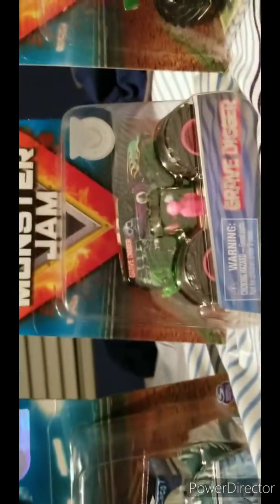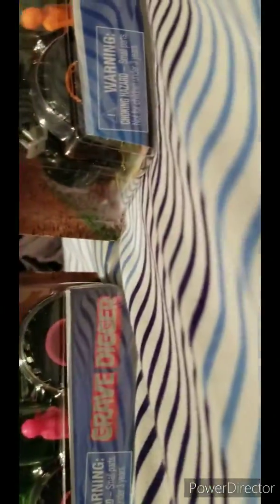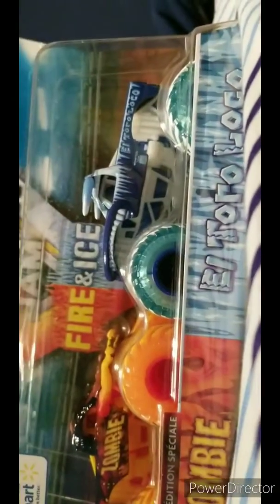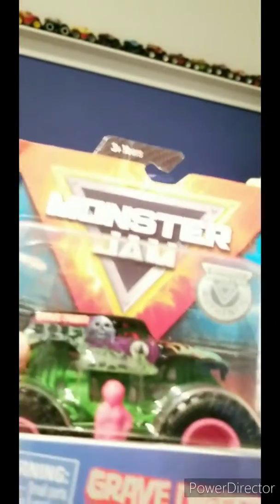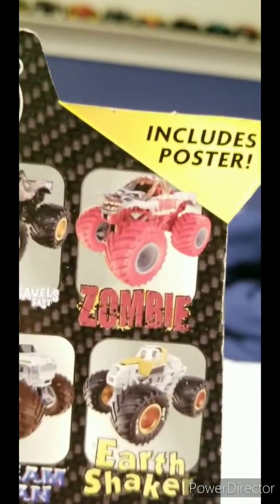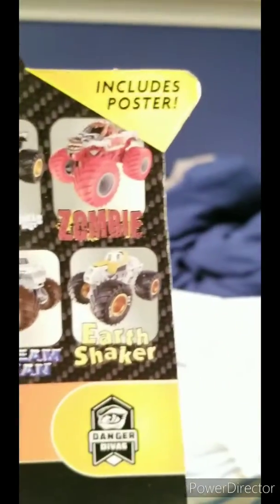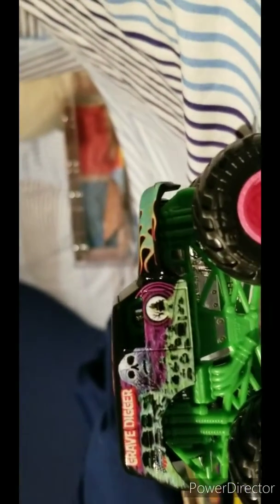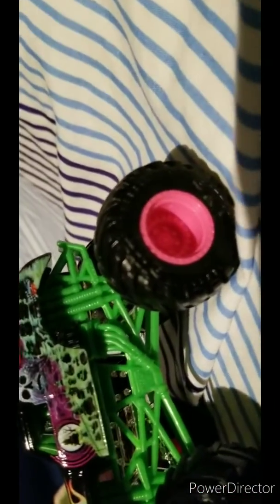Big SpinMaster Monster Jam Haul/Unboxing!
Zombie Fire w/El Toro Loco Ice
Danger Divas Grave Digger- Mix 06
WF 19 Avenger-Mix 05